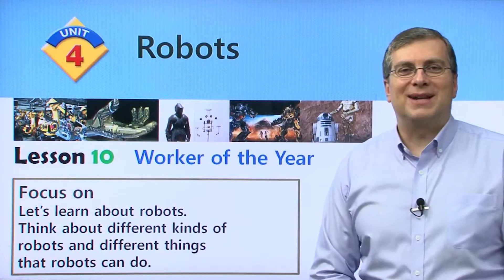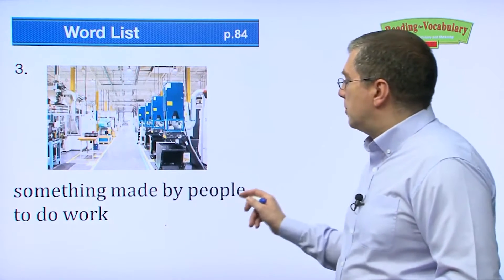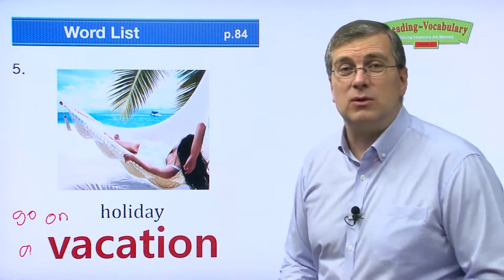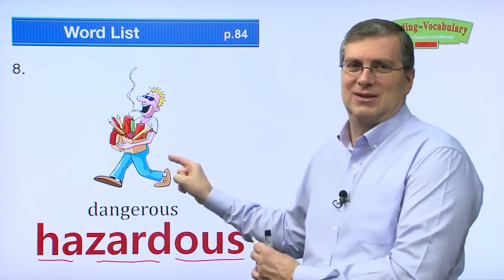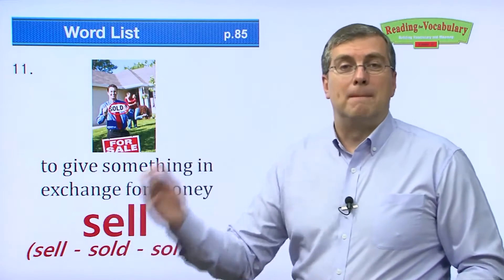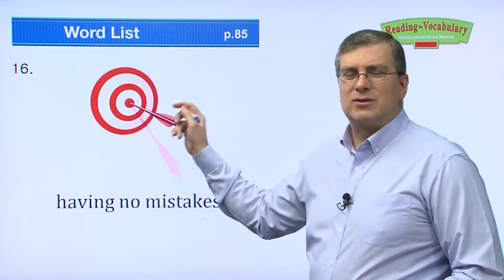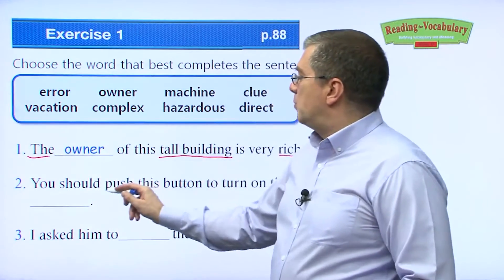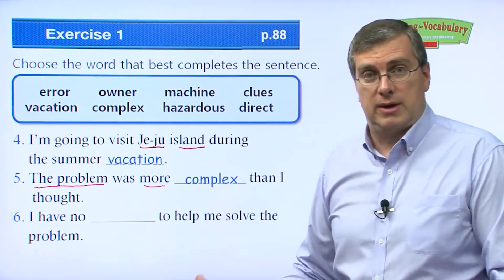Học từ vựng Tiếng Anh với giáo viên bản xứ | Level C Lesson 10 | Điện tử Viễn thông TNUT